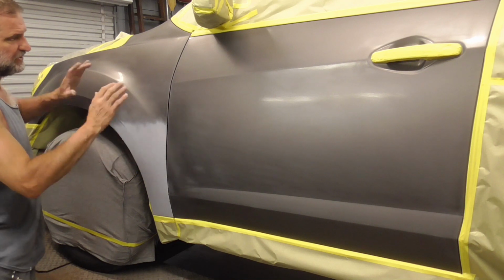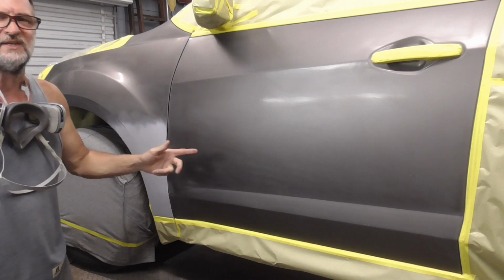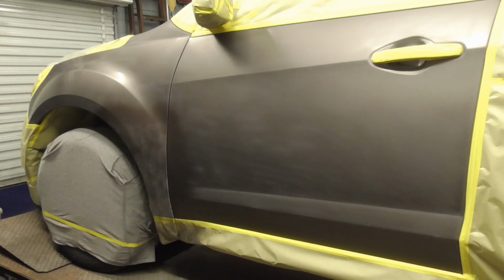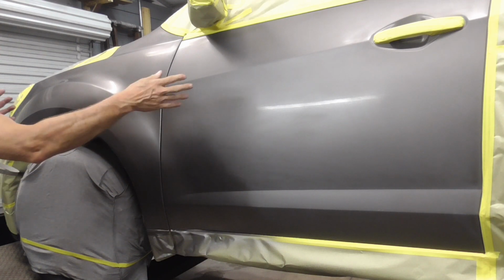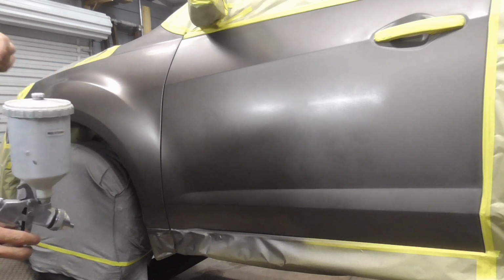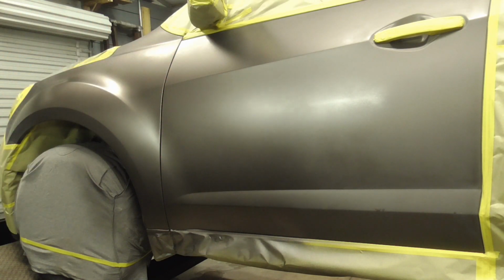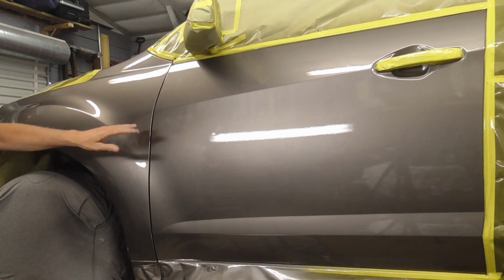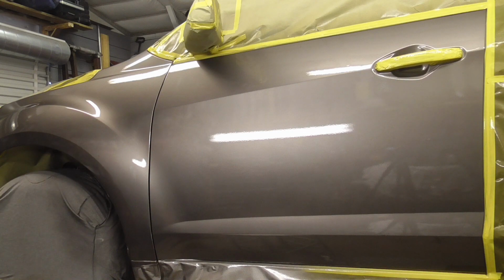Blending | Matching Metallic Paint Involving Use of Drop | Mist Coat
Blending and matching metallic automotive paint involving the use of a drop coat or a mist coat is thoroughly explained in this brief but comprehensive auto body repair video.